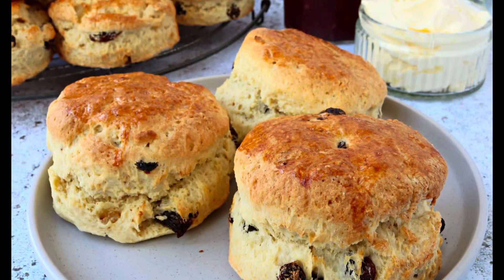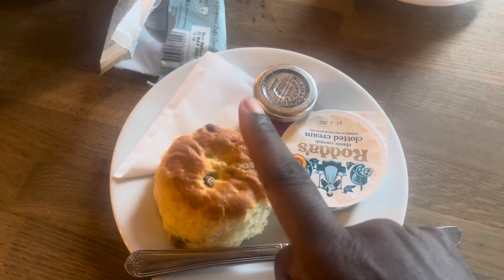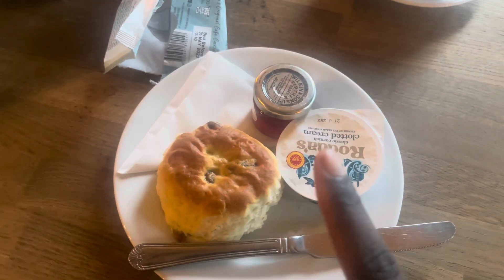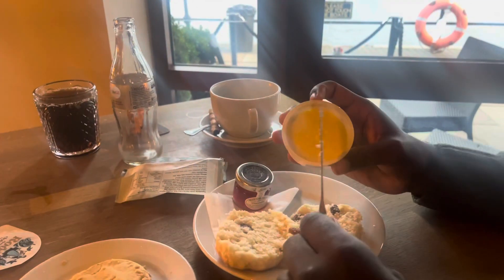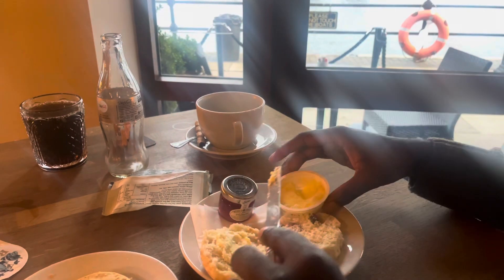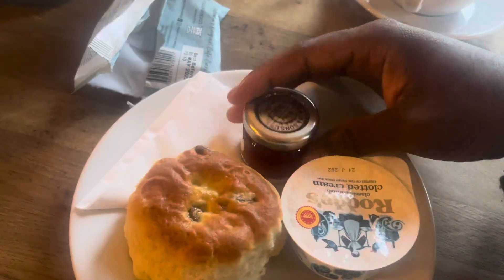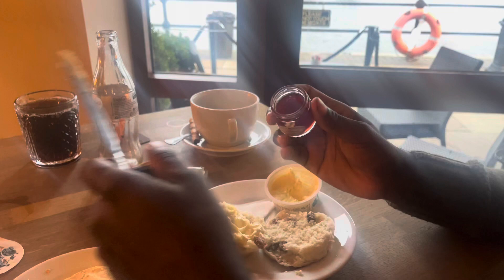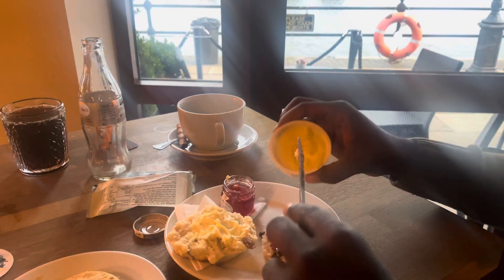What it's like Living in the UK - Simple Day to Day Experience || How to Eat Scones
Lets settle the debate. How are you supposed to eat scones? Do you put jam first and then cream or cream then the jam? Tell me what you do in the comments. This series follows my day to day experience with the British Culture and  Language. What day to day living is like in the UK for breakfast, lunch, and dinner while I travel around the country and to many other European countries. Hopefully you like and enjoy the video